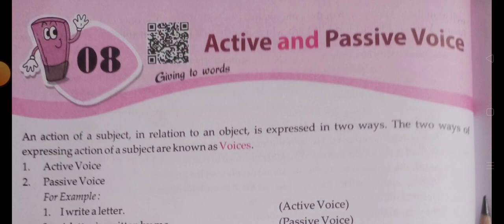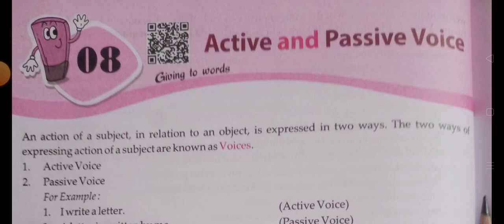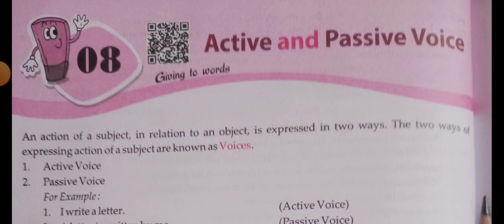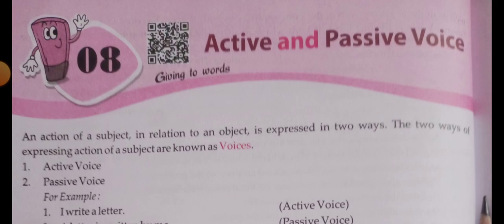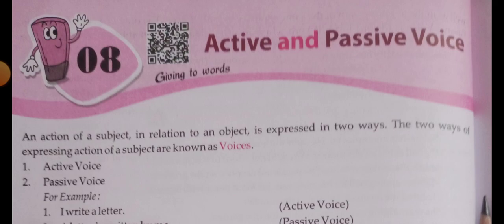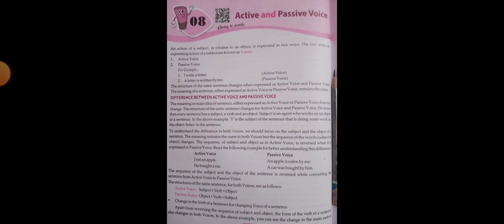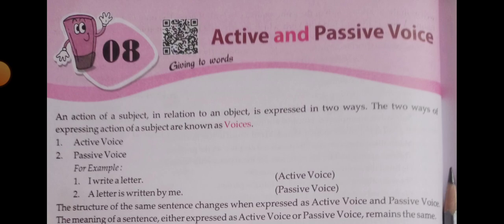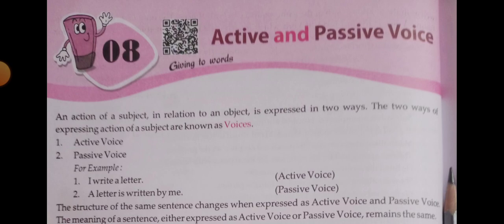class 8 English grammar active and passive voice